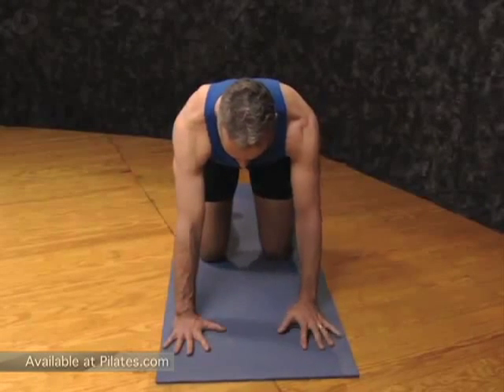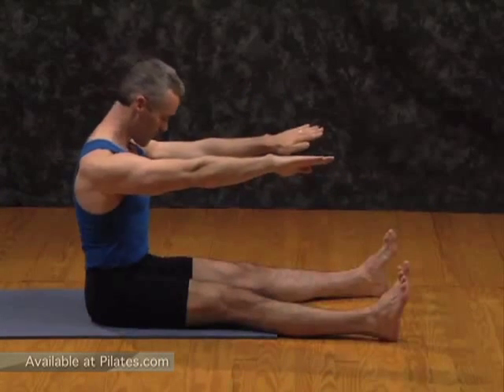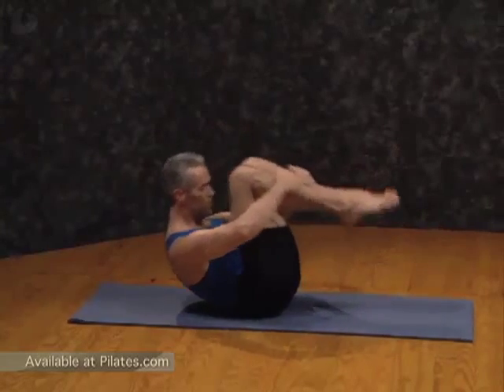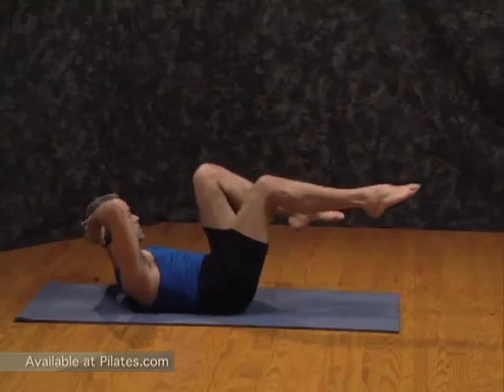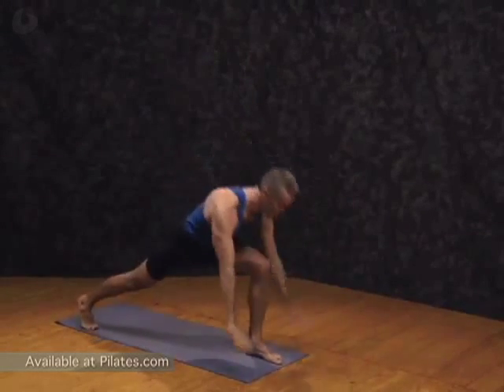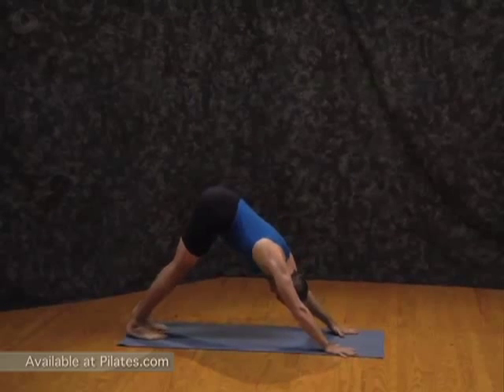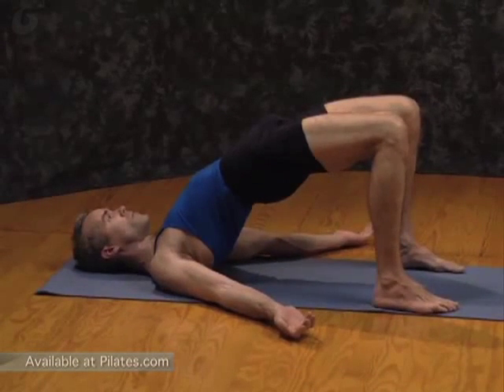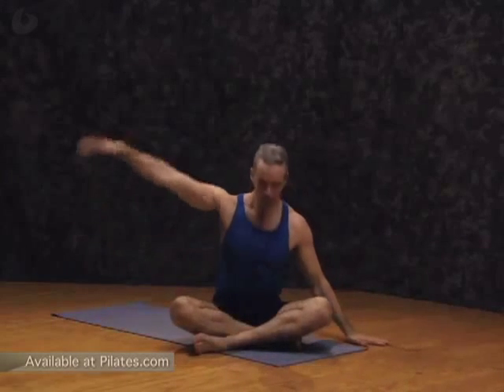Combining Pilates & Yoga for Balance with Tom McCook : DVD Sample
All the benefits of Pilates and Yoga in one invigorating workout! Tom McCook from Center of Balance begins with Pilates to develop core strength and spinal flexibility, then moves into Yoga to link the power of the breath to the body. Tom explains essential principles of breathing and neutral spine, then moves into a flowing, 45-minute workout, where he teaches more than 40 Pilates and Yoga exercises. Easier variations are shown for the more advanced exercises. Recommended for intermediate to advanced students.(56 min)